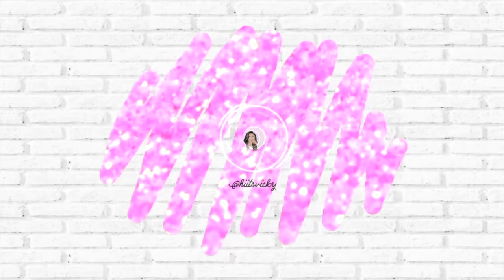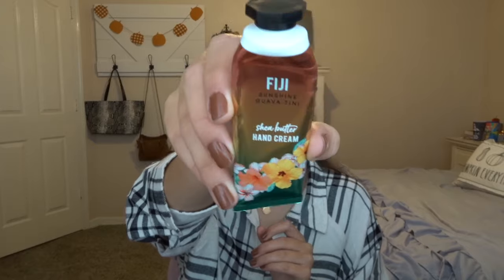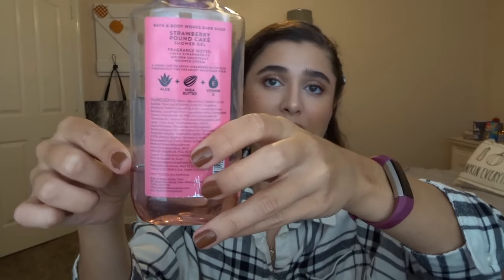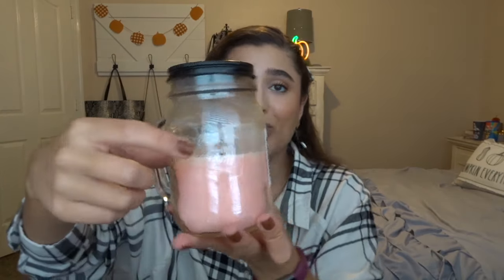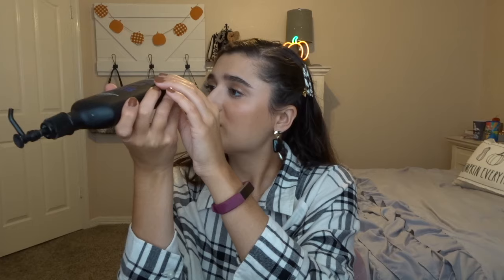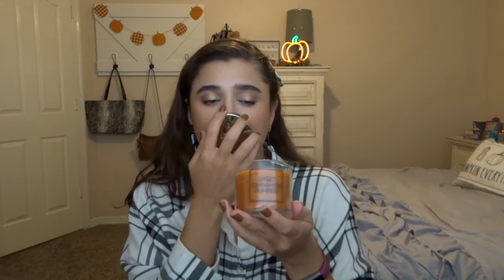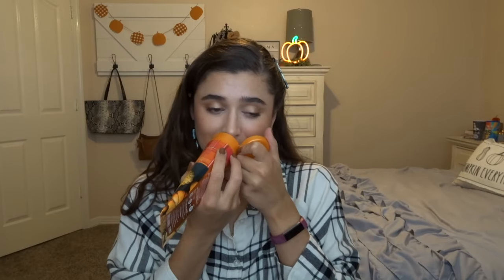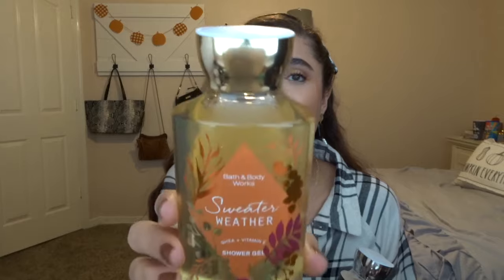FALL PROJECT USE IT UP 2020 INTRO | Bath & Body Works Project Pan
Hi everybody! Today I’m bringing you the intro to my Fall Project Use It Up. I am closing off the Project Use it Up that I had going for the Spring/Summer and starting a new one for Fall 2020. Let m know your favorite scent for Fall down below. Hope you enjoy!